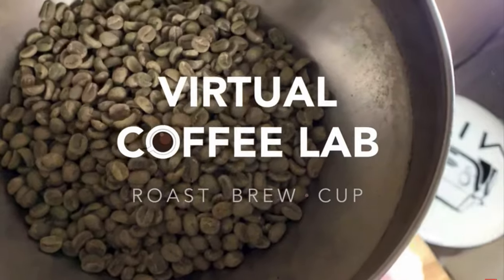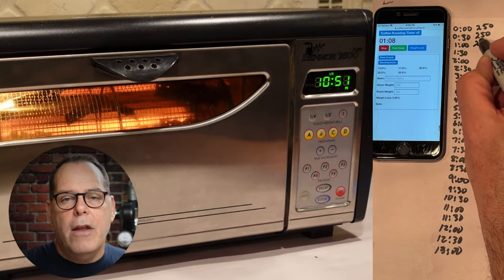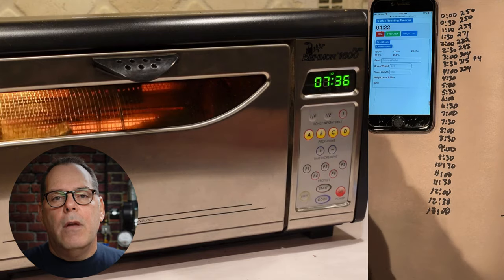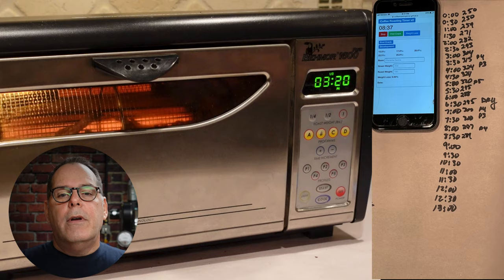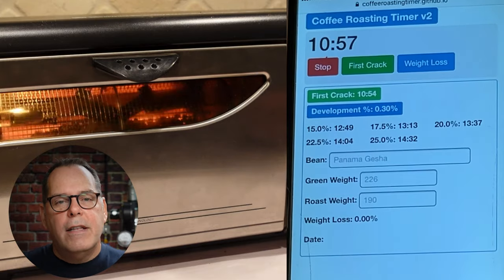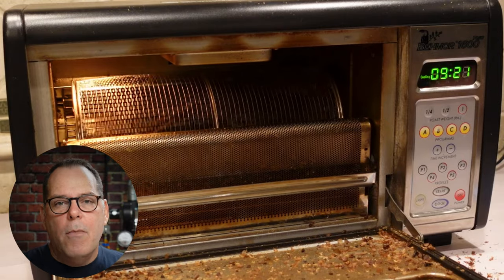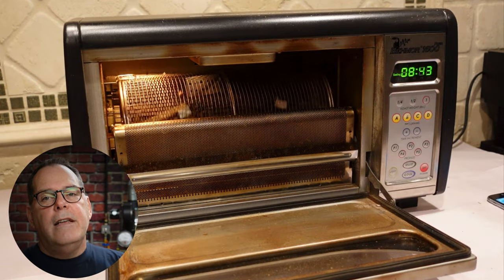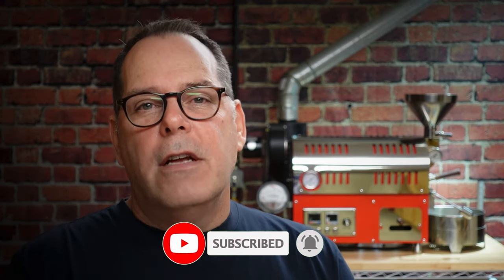Roasting For Espresso On The Behmor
Today we are Roasting For Espresso On The Behmor.  Many home coffee roasters love espresso at home.  In this video we go through an entire roast from beginning to end using my Behmor home coffee roaster roasting for espresso on the behmor.  We discuss prewarming the behmor, logging times and temperatures, using a handy coffee timer app and even how to keep your roasting area clean during and after the roast using a roll of construction paper
What type of questions do you have about home coffee roasting or roasting for espresso?

Video Timeline
0:00 Roasting For Espresso On The Behmor
1:30 Warming up your coffee roaster
2:05 Charging the Behmor roaster
2:24 Logging coffee roasting times, events and temperatures
3:25 Using the manual mode on the Behmor at 2:39
5:10 What is an espresso roast?
7:05 Managing energy settings
8:45 How to manage the browning phase
12:55 First Crack and managing development
15:15 Cooling down coffee beans
16:28 Cleaning up after roasting coffee
17:12 Brewing & tasting the coffee

Roll of Construction Paper

24x48x63 wire rack (wheels not included)